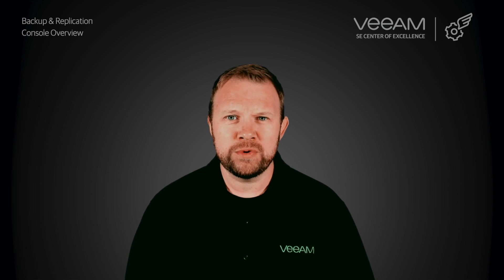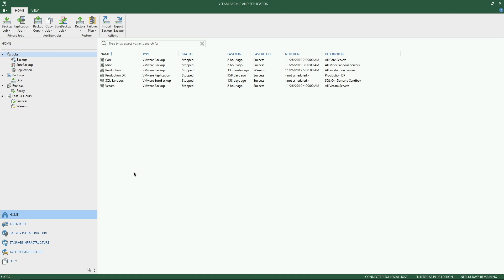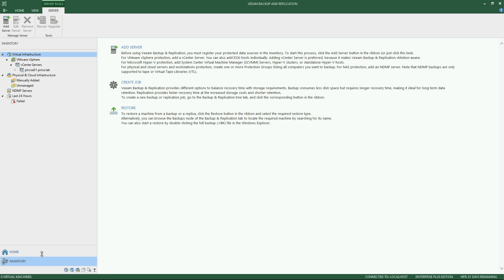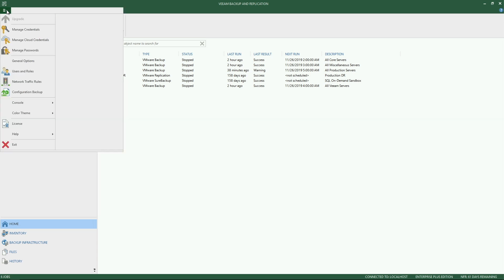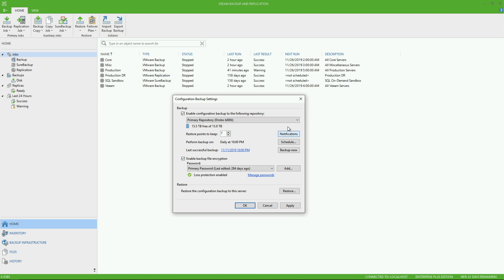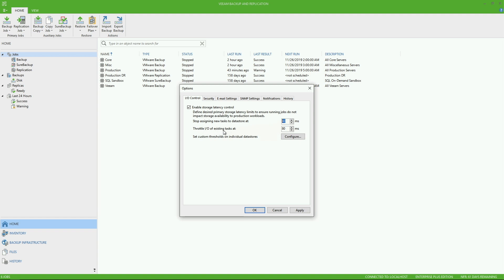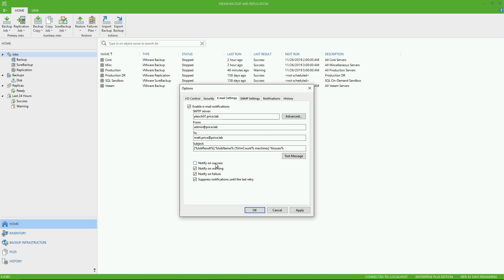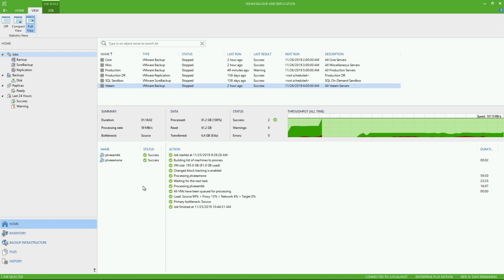How to Navigate the Veeam Backup & Replication Console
The Veeam Backup & Replication console is a client-side component that provides access to the backup server. The Veeam Backup & Replication console allows you to log in to Veeam Backup & Replication and perform all kinds of data protection and disaster recovery operations on the backup server.

The Veeam Backup & Replication console does not have a direct access to the backup infrastructure components and configuration database. Such data as user credentials, passwords, roles and permissions are stored on the backup server side. To access this data, the console needs to connect to the backup server and query this information periodically during the work session.

To make users work as uninterrupted as possible, the remote console maintains the session for 5 minutes if the connection is lost. If the connection is re-established within this period, you can continue working without re-logging to the console. The console is installed locally on the backup server by default. You can also use it in a standalone mode — install the console on any machine and access Veeam Backup & Replication remotely over the network.

You can install as many remote consoles as you need so that multiple users can access Veeam Backup & Replication simultaneously. Veeam Backup & Replication prevents concurrent modifications on the backup server. If several users are working with Veeam Backup & Replication at the same time, the user who saves the changes first has the priority. Other users will be prompted to reload the wizard or window to get the most recent information about the changes in the configuration database.

If you have multiple backup servers in the infrastructure, you can connect to any of them from the same console. For convenience, you can save several shortcuts for these connections. In this video, we’ll take a thorough tour around the Veeam Backup & Replication console to make you familiar with all the different sections & locations within.